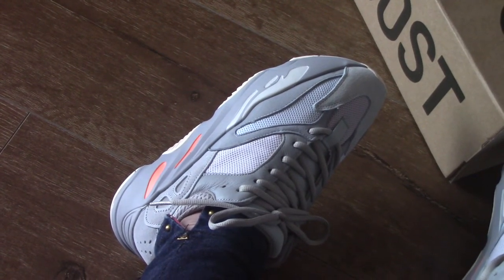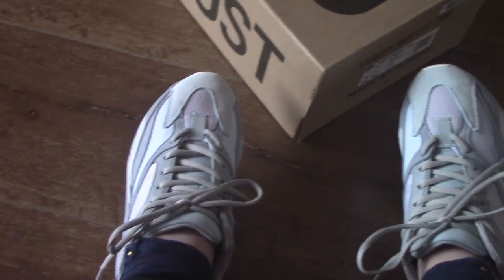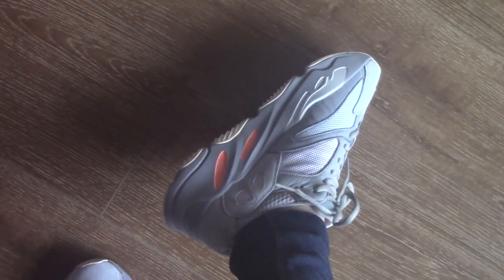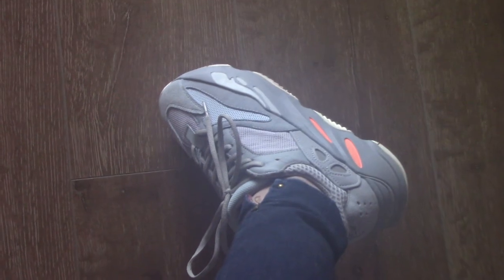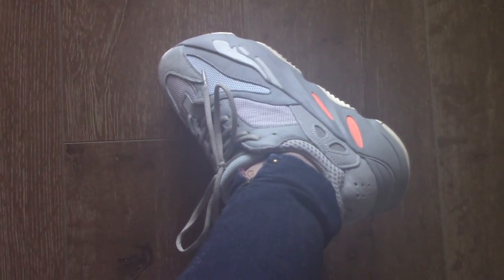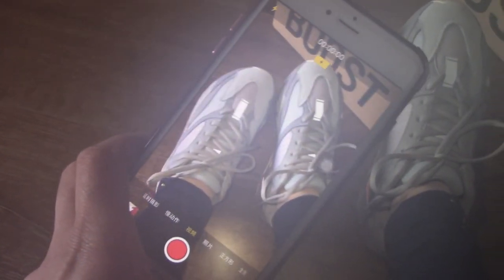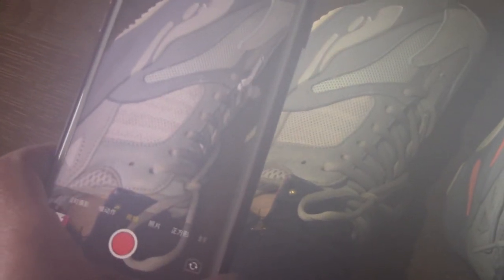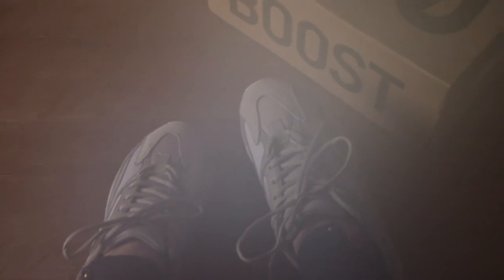Yeezy 700 Inertia On Foot Review